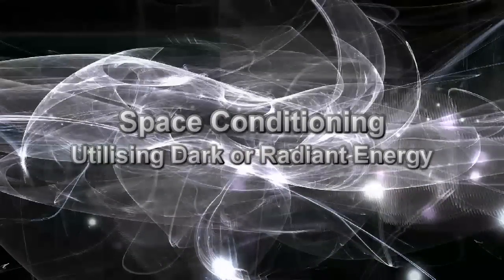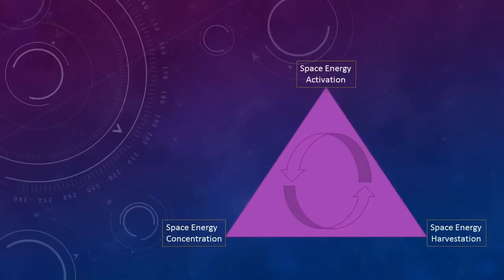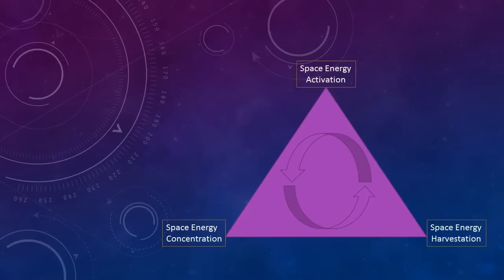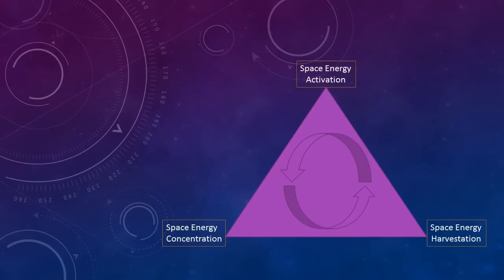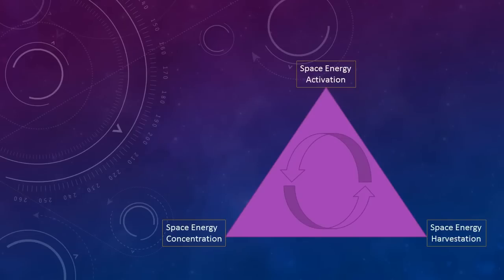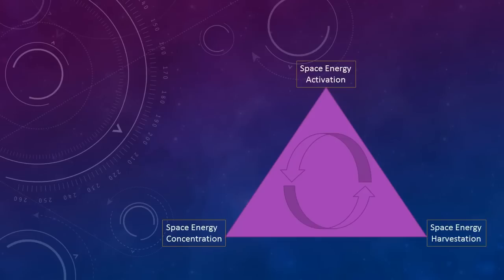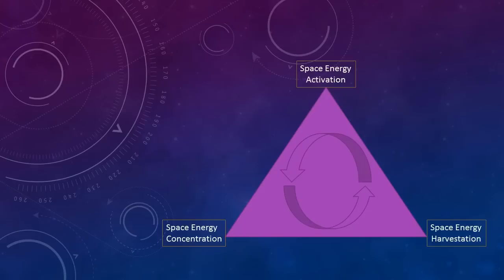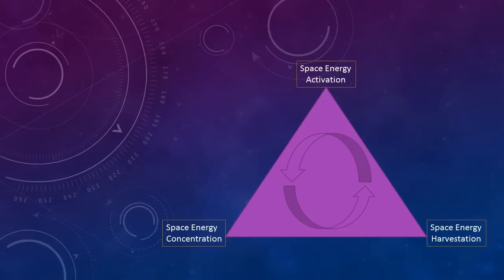Space Conditioning, Harvesting Dark or Radiant Energy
In this overview I like to introduce a new concept to harness radiant energy. We leave with this components the realm of the secondary Physics or the physics we know from our daily live. Karl Schappeller did provide much pioneer work on the subject. It falls in the same category as Glowing Magnetism or the function of the Joe Cell. Intensive testing over time and reporting of benchmarks will take place. Construction and details will be made available to Gold members.